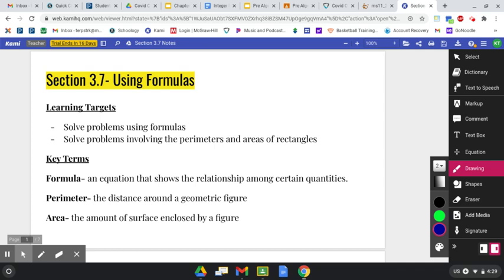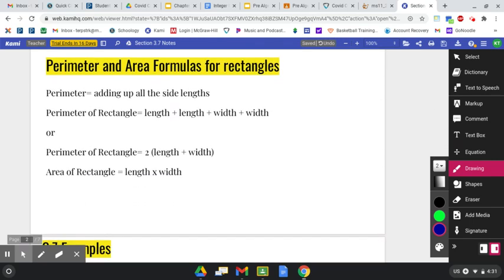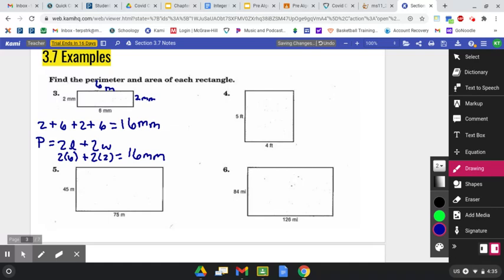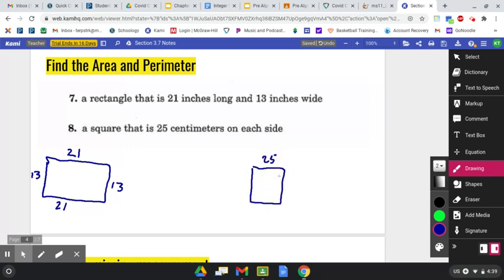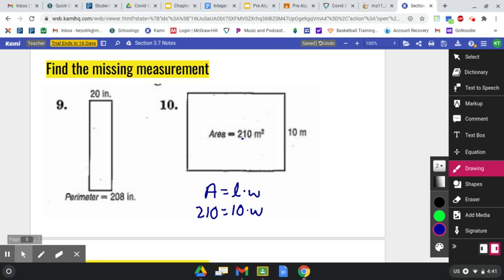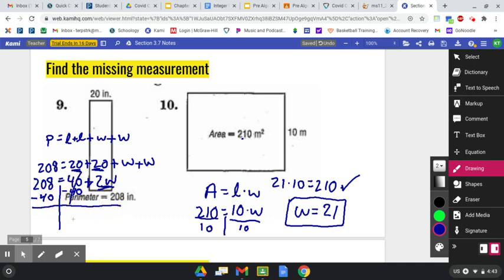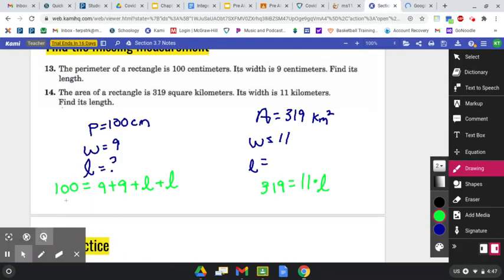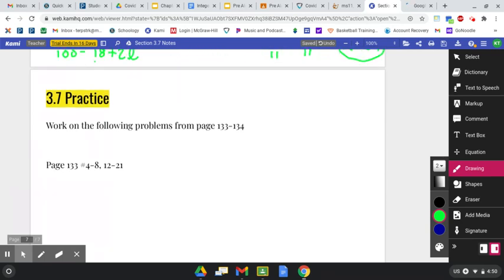Section 3.7 Notes